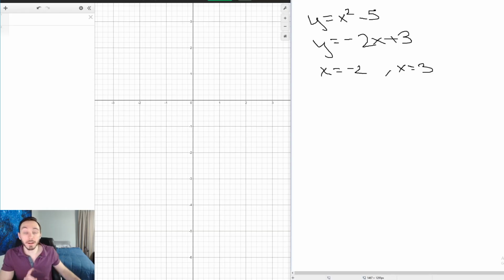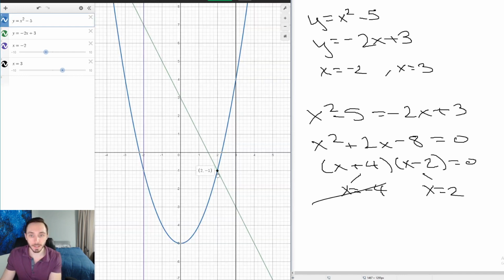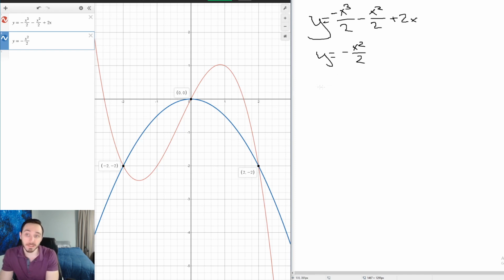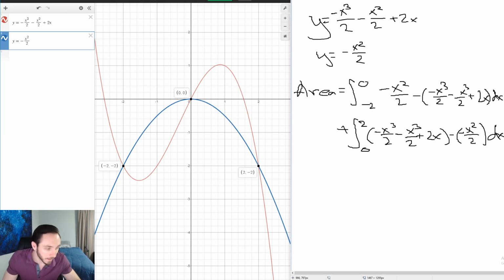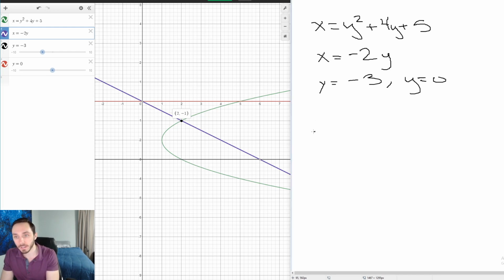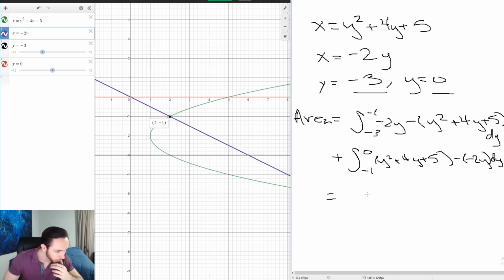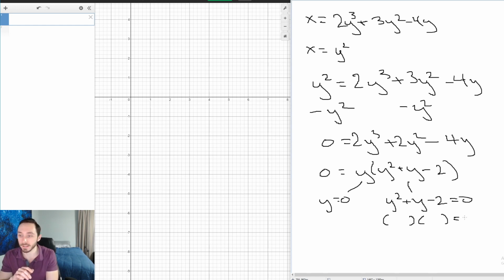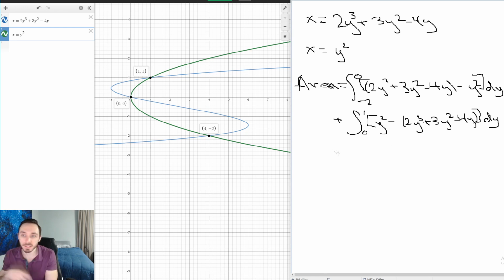Calculus: A Review of Area between Curves (worksheet included!)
Area between curves! I teach this almost purely visually on desmos in this video. I think it makes the problems WAY easier! This is definitely one of those topics where once you get the groove it ain't too bad!